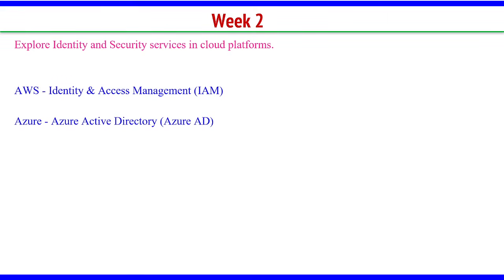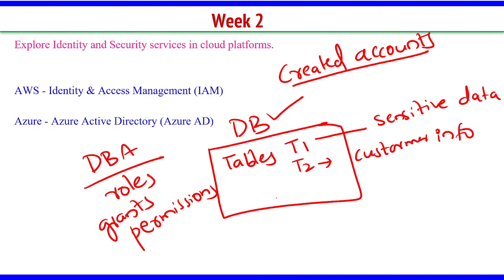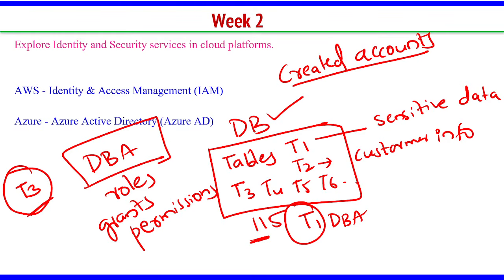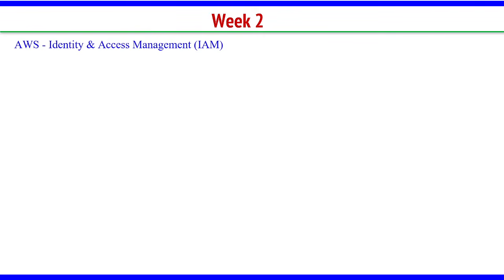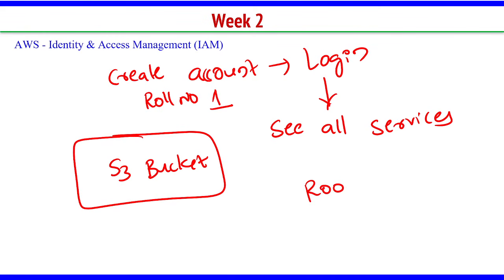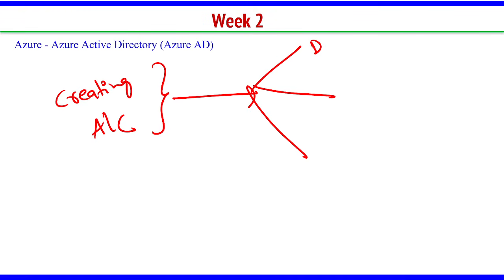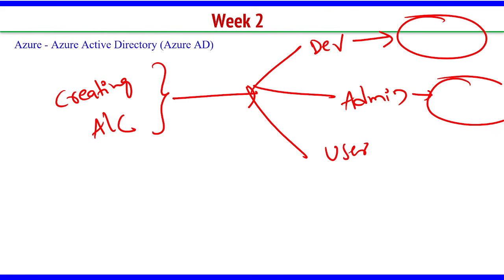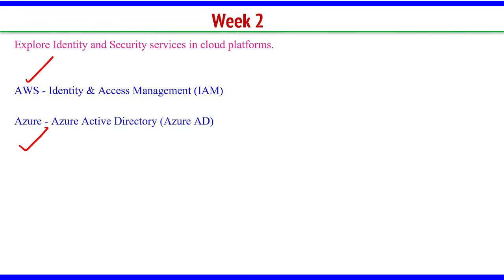Week 2 Lab: Identity and Security Services in Cloud